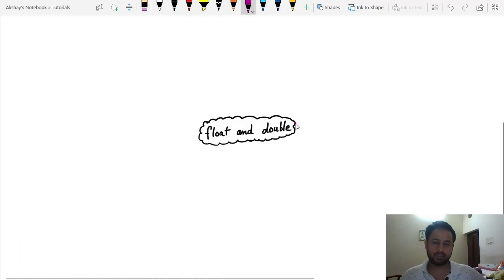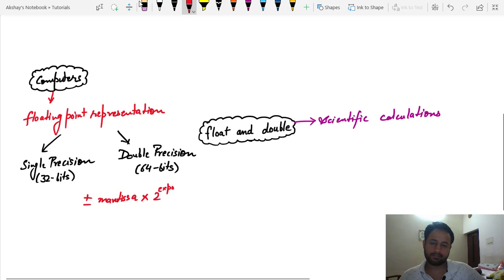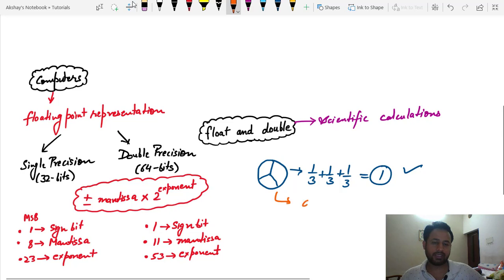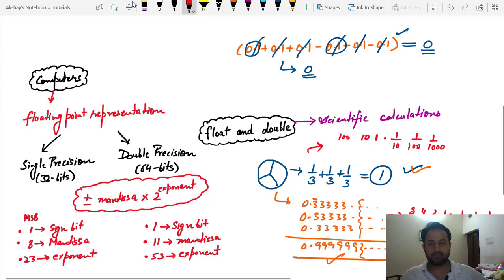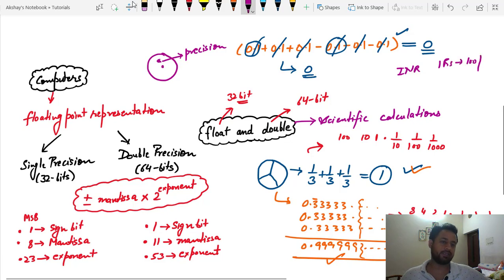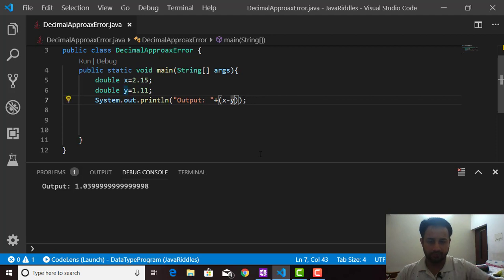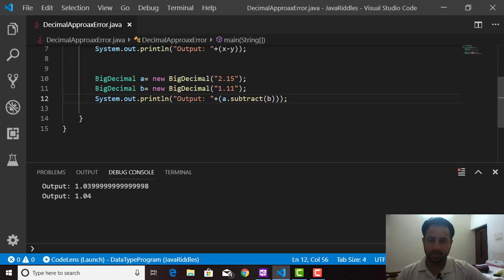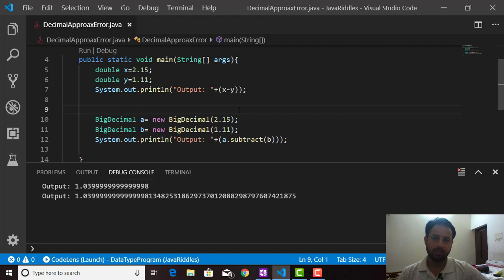Floating point precision Error in Java | Float and Double Data Type rounding off error.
In this video you are going to learn about Floating Point precision error, Why you shouldn't use float and double datatypes when dealing with financial transactions.